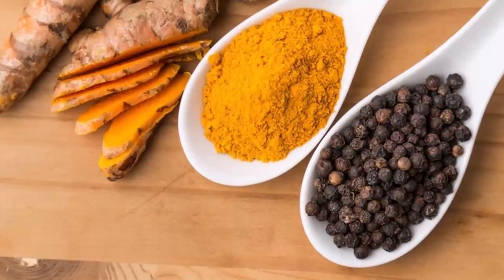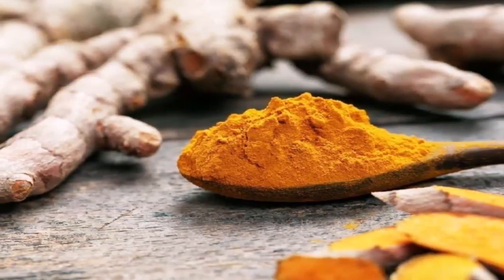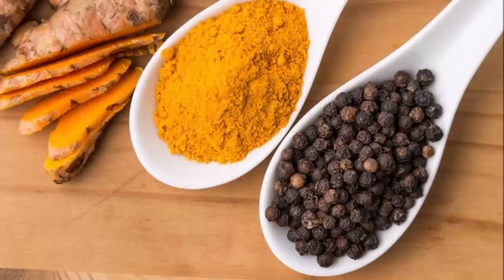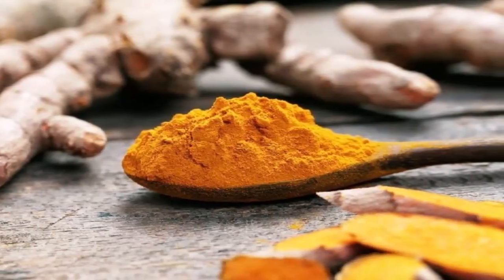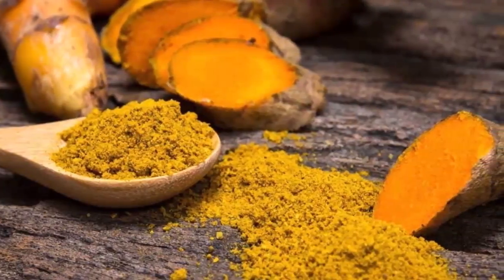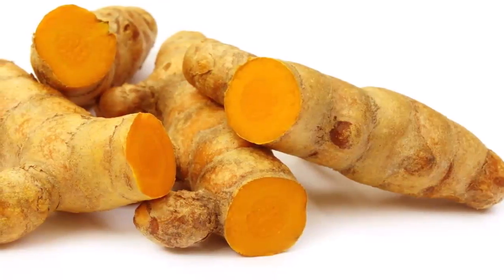3 Ways To Eat Turmeric And Tackle Inflammation And Fat Cells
3 Ways To Eat Turmeric And Tackle Inflammation And Fat Cells